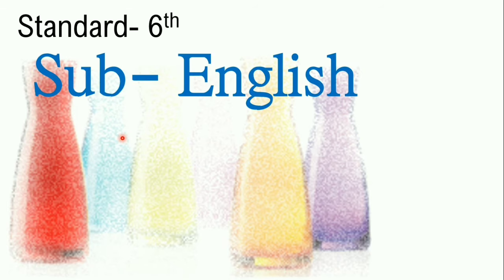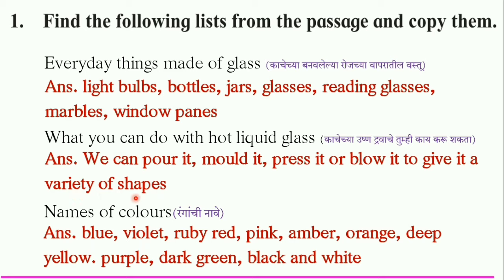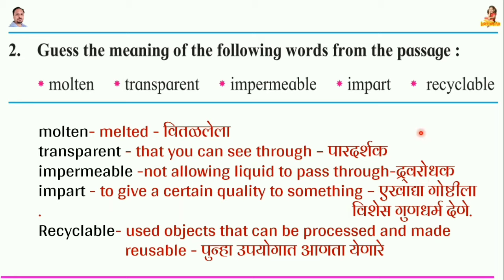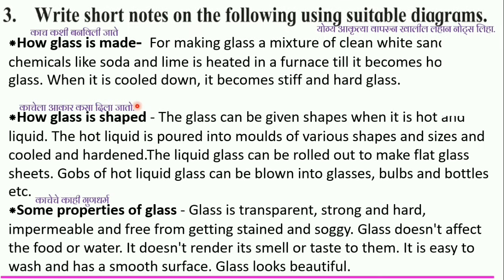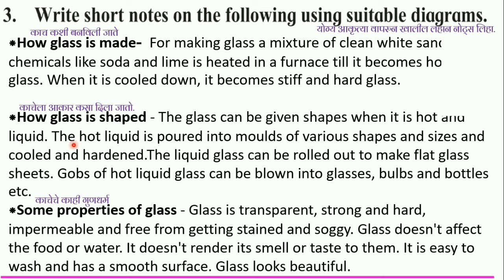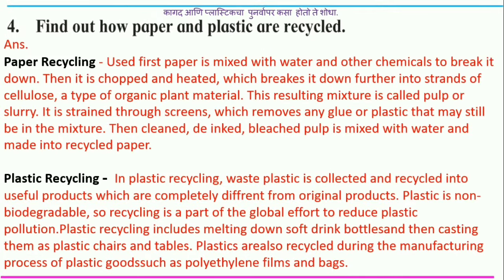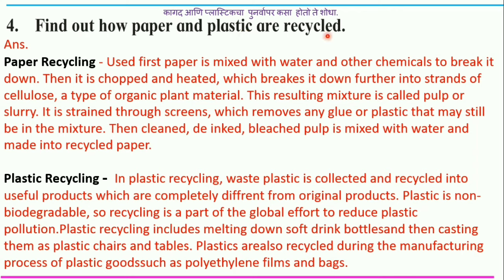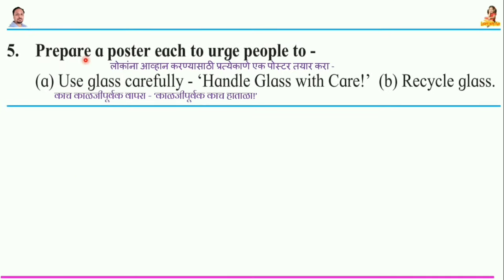how glass is made pointers | how glass is made questions and answers | सहावी English Pointers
how glass is made pointers
how glass is made questions and answers